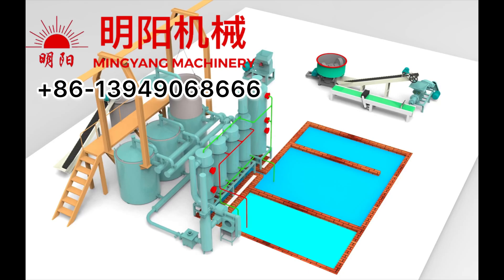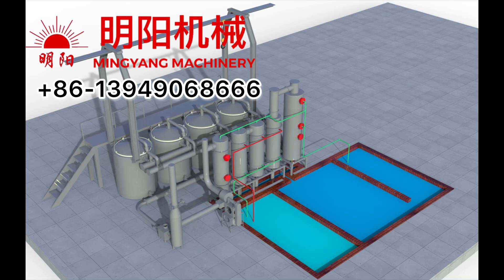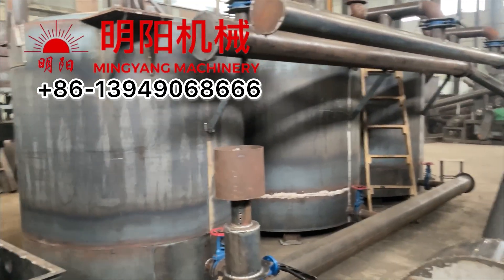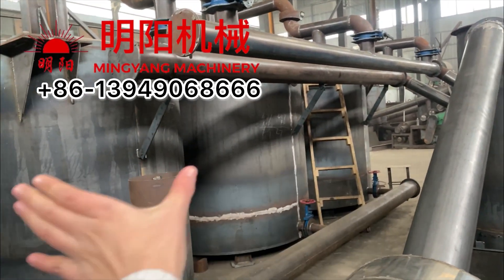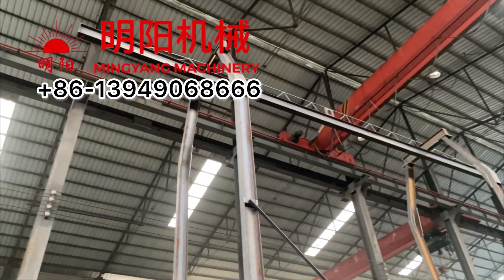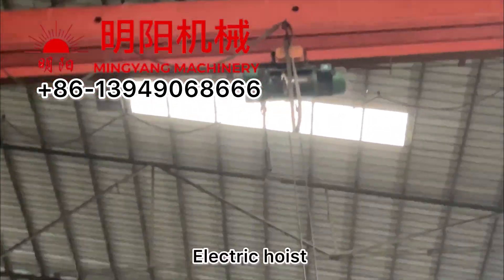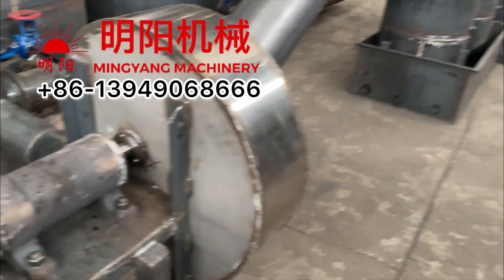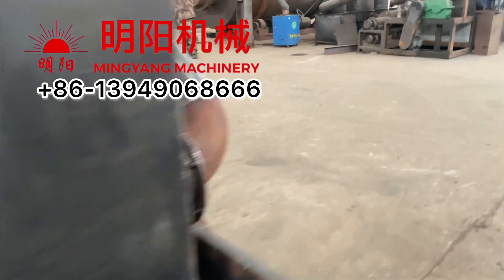QHL-1 or QHL-5 Hoist Carbonization Furnace What's the Best Choice for Your Needs?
This video showing all series or our Vertical load| unload Hoist Type Carbonization Furnace.
* Options: QHL-1,  QHL-2, QHL-3, QHL-4, QHL-5, QHL-6.
* Capacity: each inner stoves rated able to input 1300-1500kg, output 500-550kg/ batch. Each stove has three inner stoves.
* Good at sawdust briquettes, wood log, bamboo etc.
* Recycled gas able to use for each stove heating.